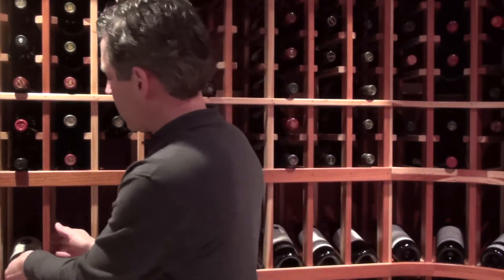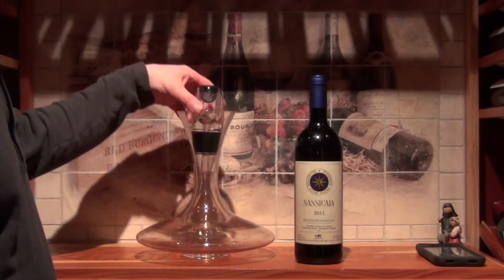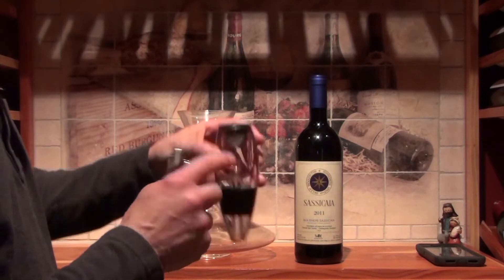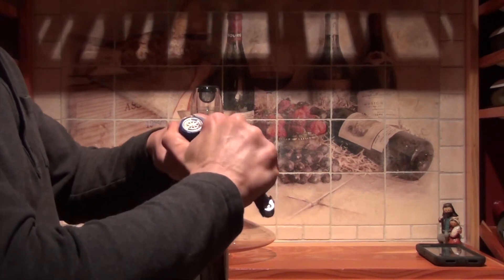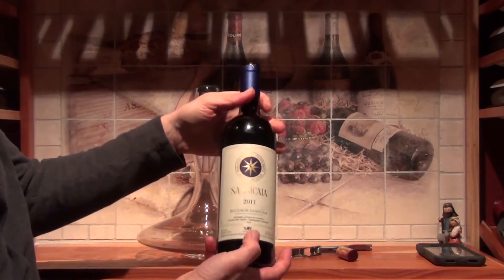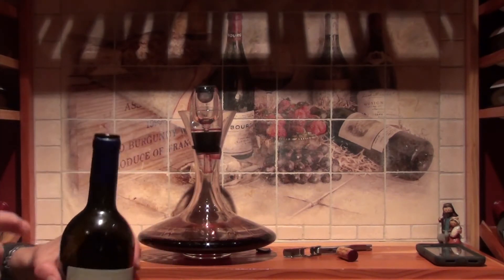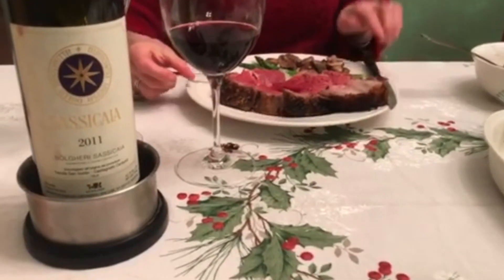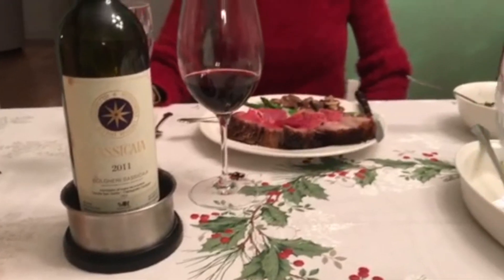Sassicaia 2011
For Christmas dinner we decided to open a 2011 Sassicaia.  Will it be ready to drink?  Let's find out.